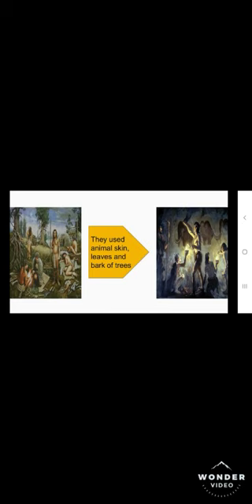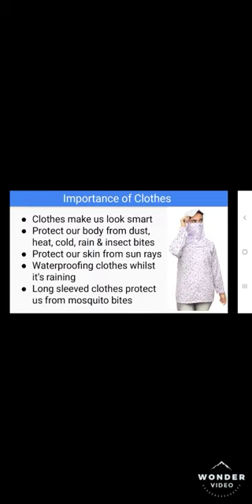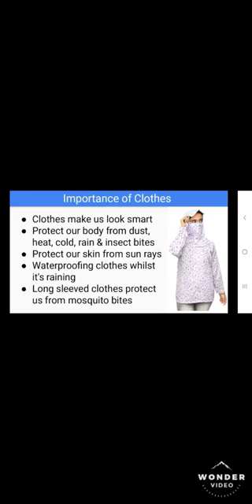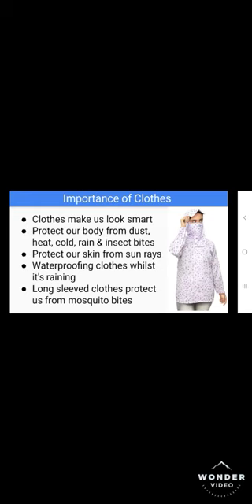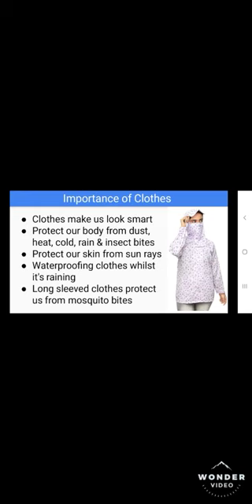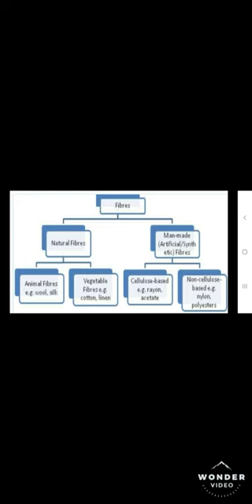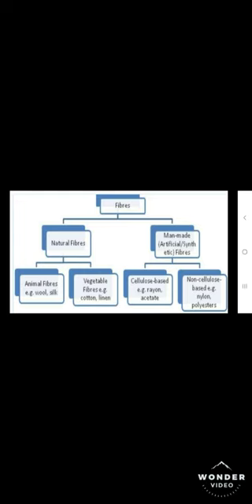Mr Kunal Chapekar Science Ch 4 Right clothes to wear